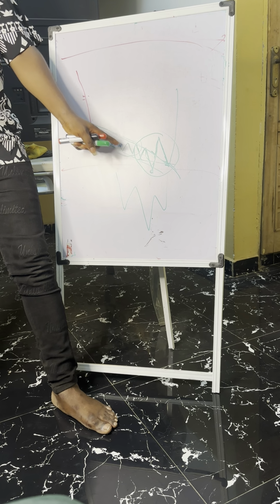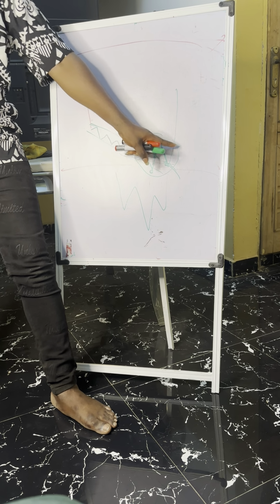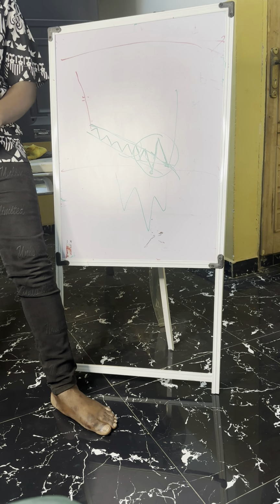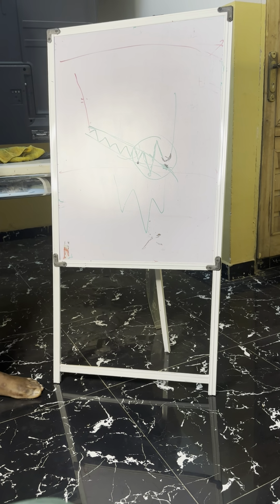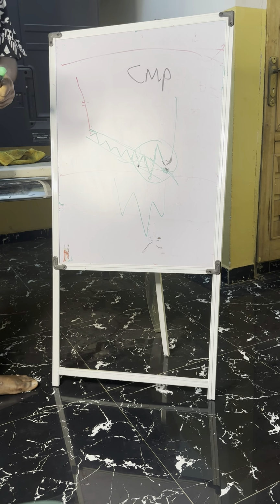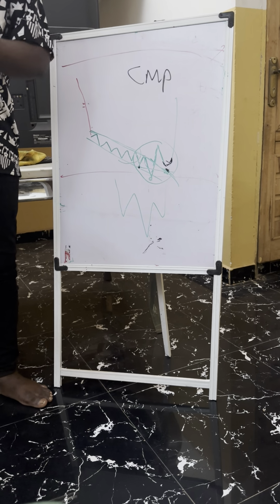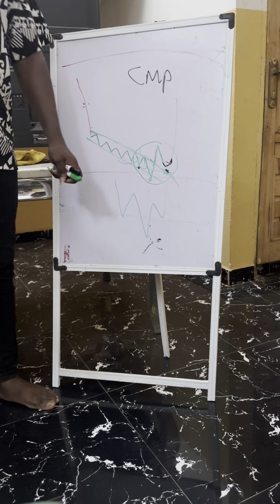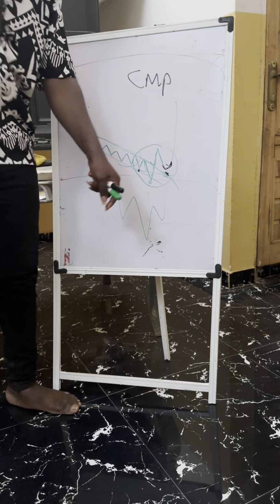forex trading stratagy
this is part of our class video,join us for full and more videos